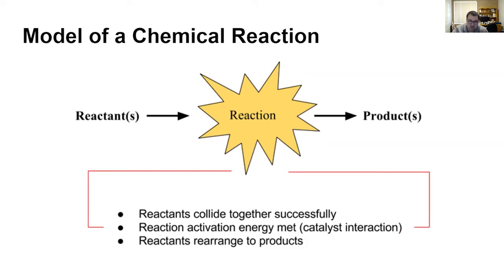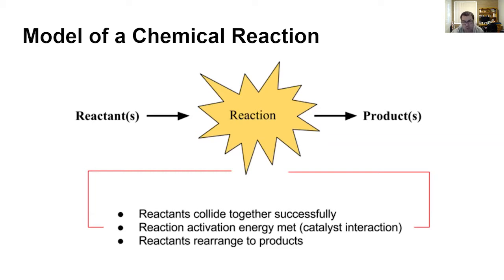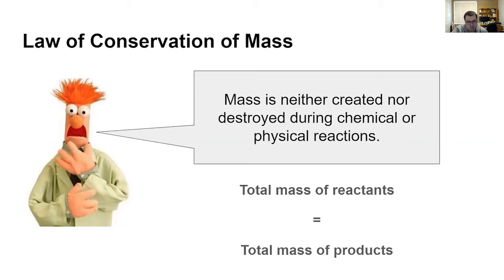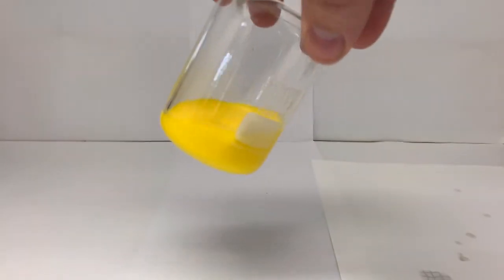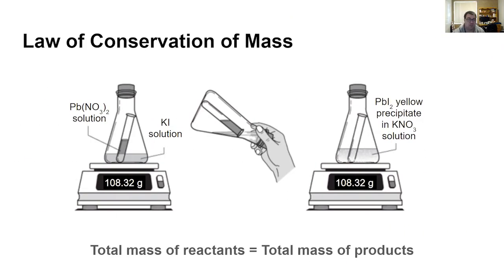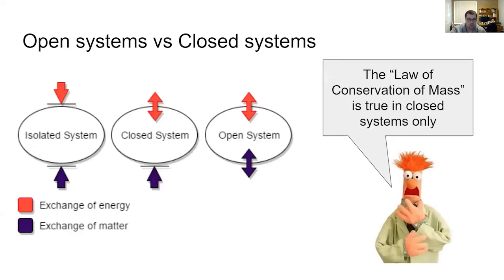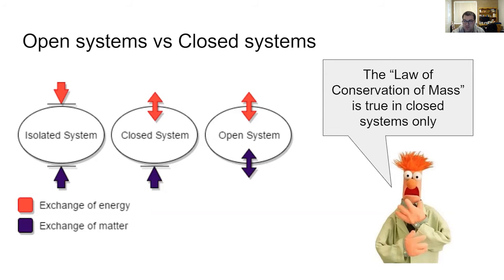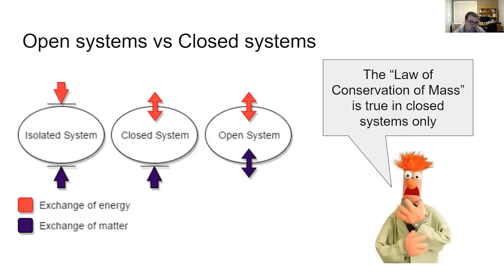11Chem Introduction to Quantitative Chemistry - Conservation of Mass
A brief video outlining the concept behind the Law of Conservation of Mass for the Introduction to Quantitative Chemistry module at LHS.